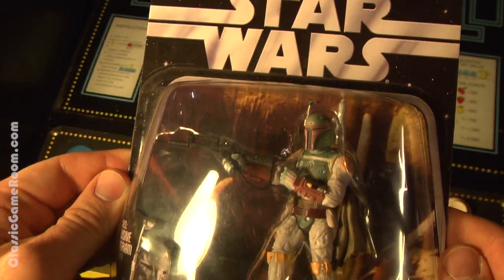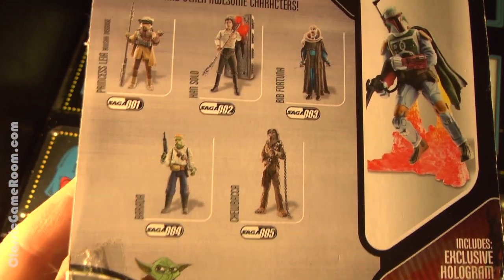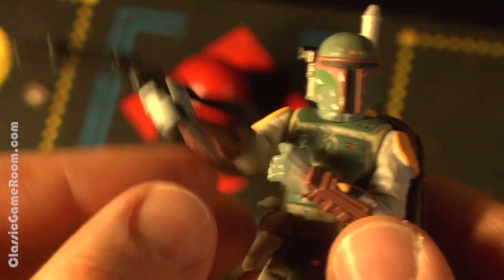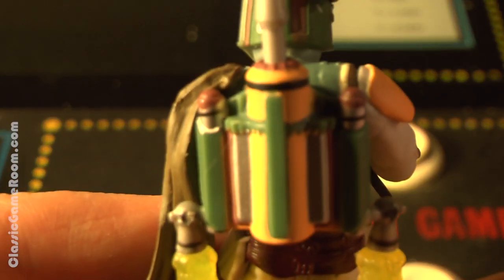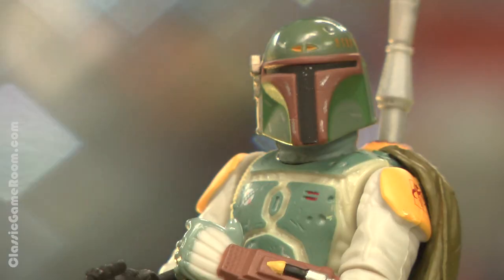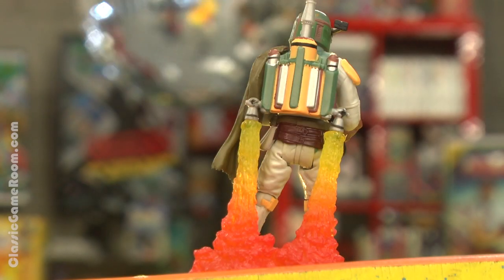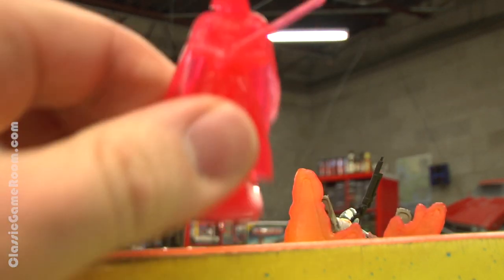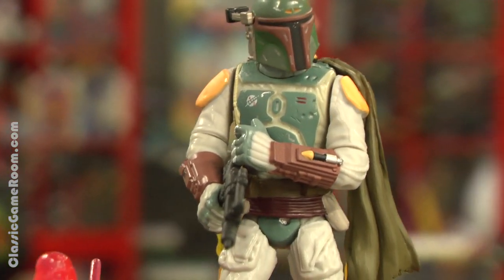CGR Toys - STAR WARS: BOBA FETT The Saga Collection figure review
Star Wars The Saga Collection, Boba Fett action figure review!! CGR video game review of QUARTH for Game Boy is live here!
Enjoy this cool figure from Hasbro, it's Boba Fett as seen in Return of the Jedi!